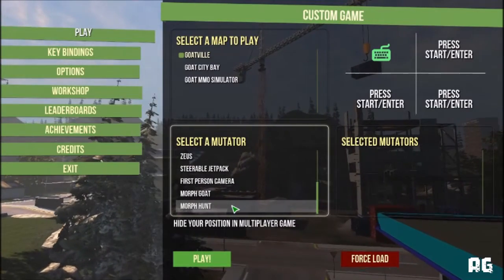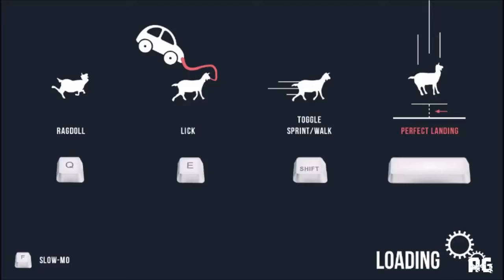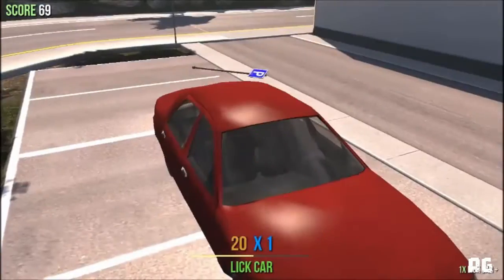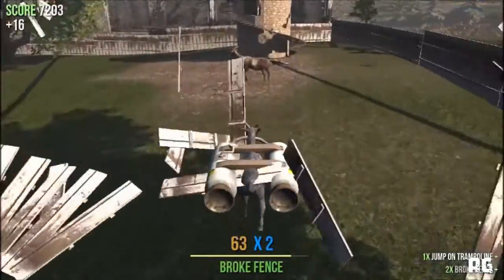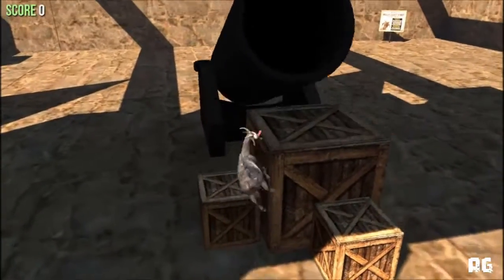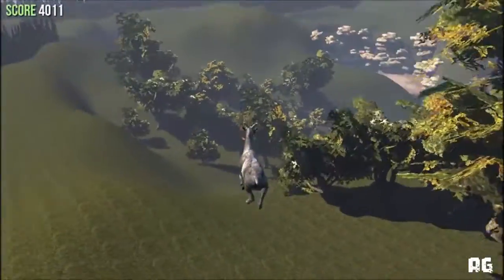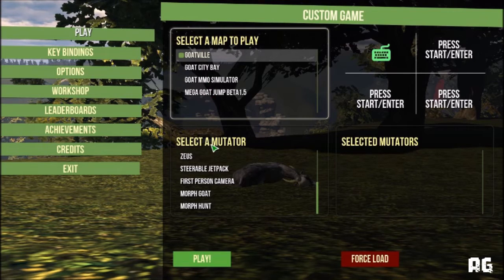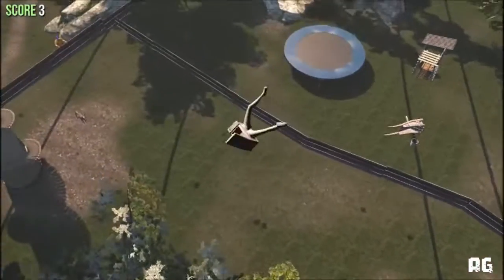Let's Play: Goat Simulator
In this video I talk about my personal life and complain about all my problems, as well as wonder how much different my life could be if I just did what I wanted all the time.